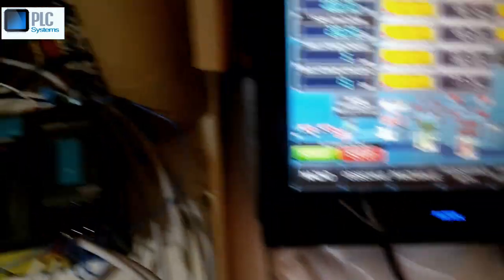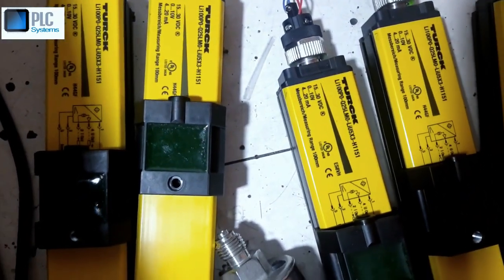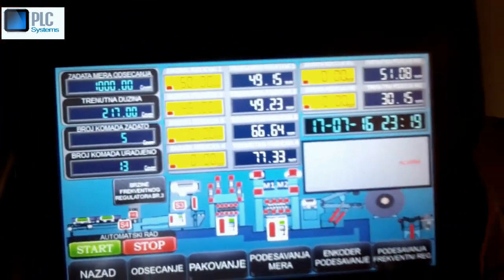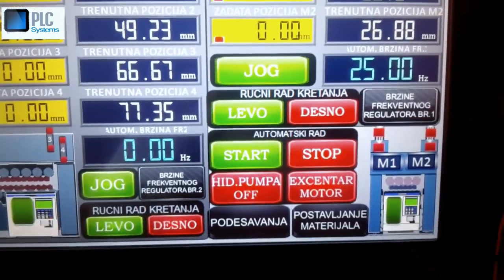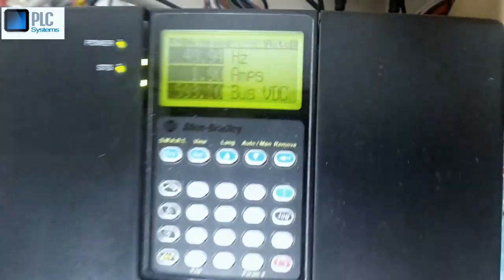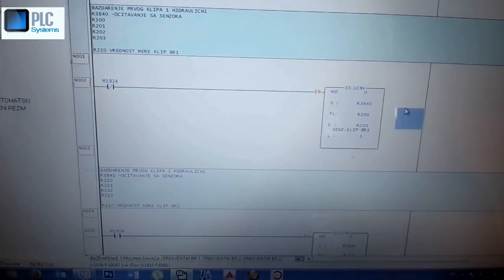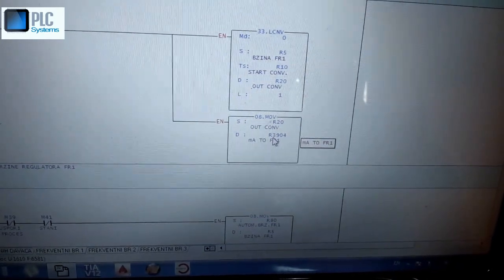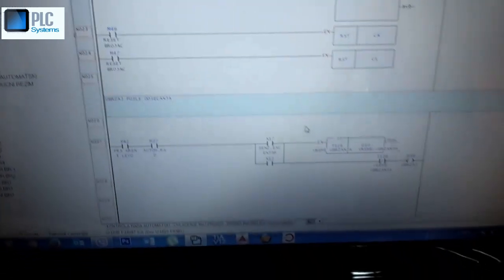current measure FATEK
Analog INPUT/OUTPUT Fatek PLC